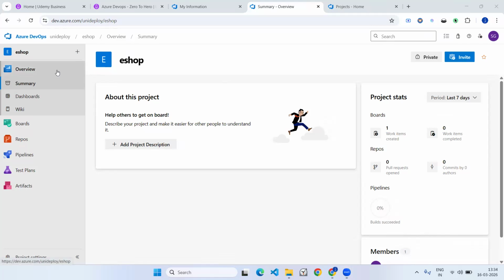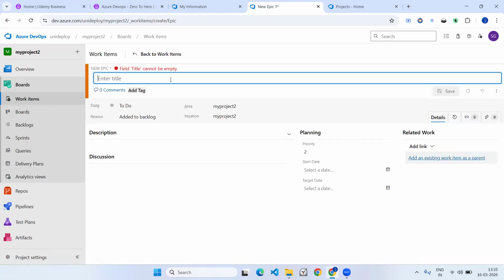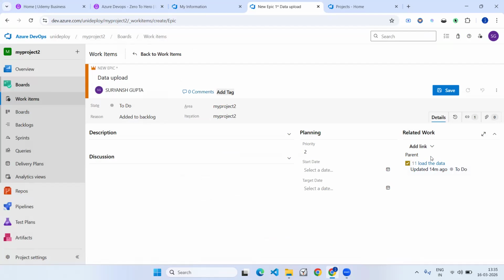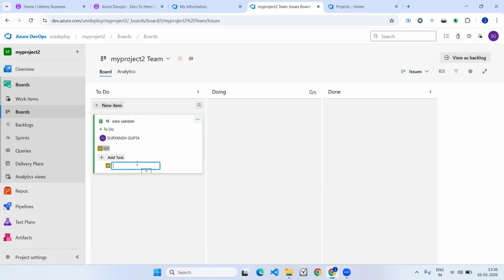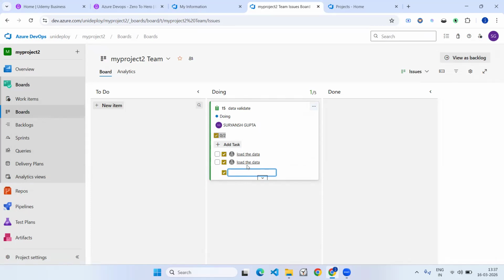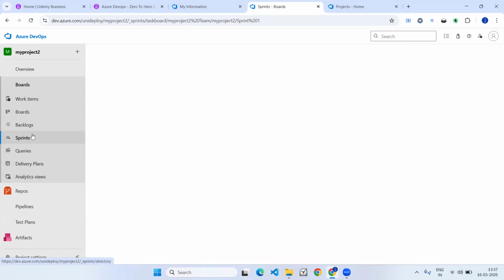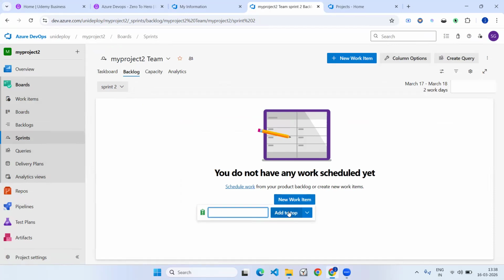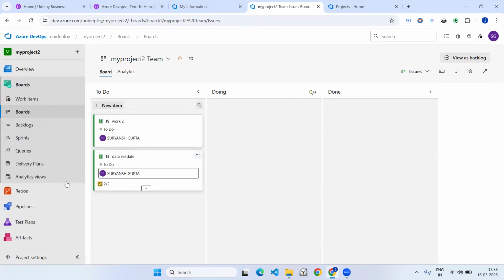Azure Devops Zero To Hero - Azure Boards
Master Azure Boards from scratch in this Azure DevOps Zero to Hero series. In this video, you’ll learn how to manage work items, create backlogs, plan sprints, and track progress efficiently using Azure DevOps.

We cover:

Work Items (Epic, Feature, User Story, Task, Bug)
Backlogs & Sprint Planning
Kanban Boards
Queries & Dashboards
Agile vs Scrum in Azure Boards

This is perfect for beginners, DevOps engineers, and anyone preparing for Azure certifications.

🚀 By the end, you’ll be able to manage real-world projects using Azure Boards.